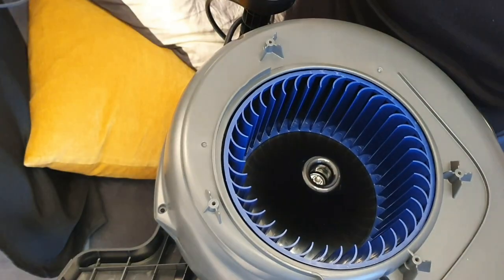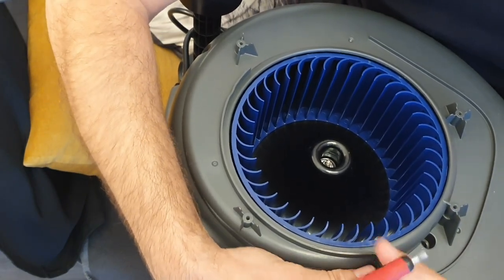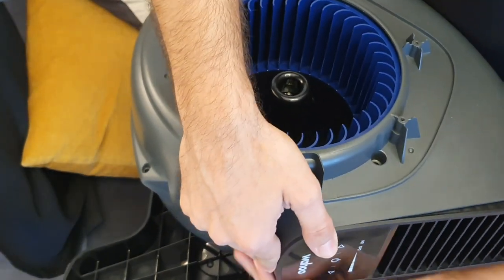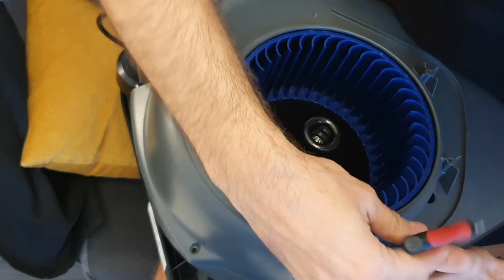How to fix the broken wahoo headwind fan ( Part 2 )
This is how I fixed my wahoo headwind fan.
I recieved it broken .

I emailed alltricks customer service and they didn't solve this problem ( they have the worst customer service in the planet )

Also it is very strange that even wahoo didn't answer at my email.

I hope that I helped you if you had a similar problem .